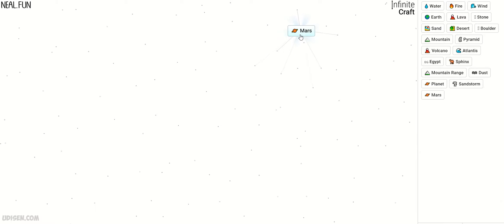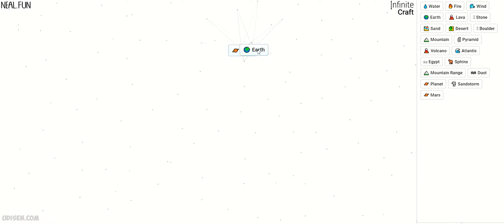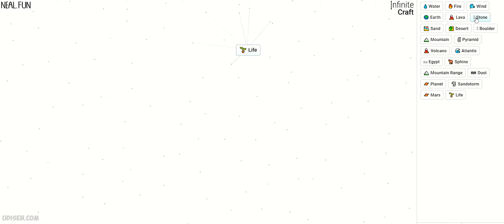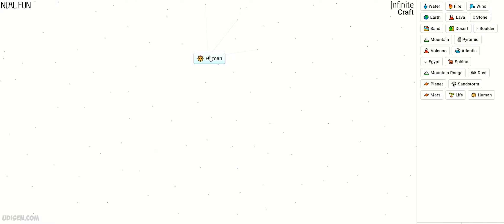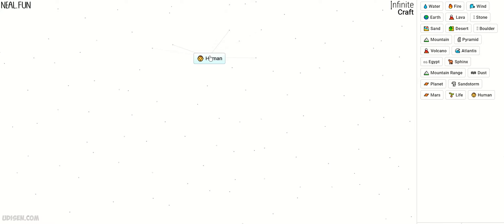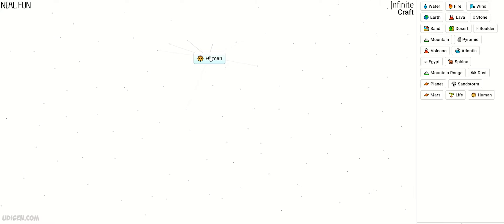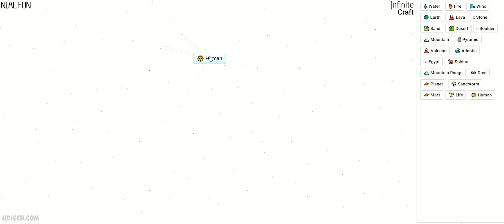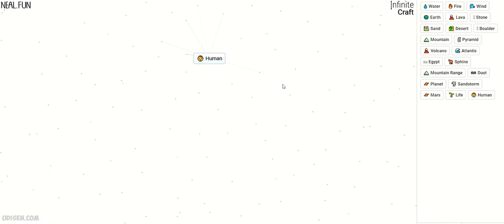How to make HUMAN in Infinite Craft (Best method)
Udisen Games show How to make Human in Infinite Craft in best way! ALL recipes . Sub for more